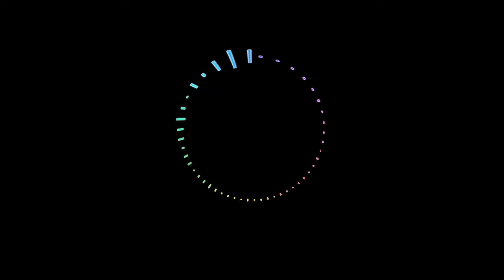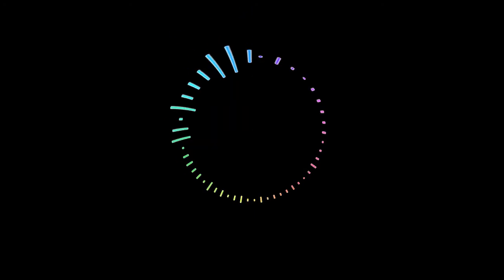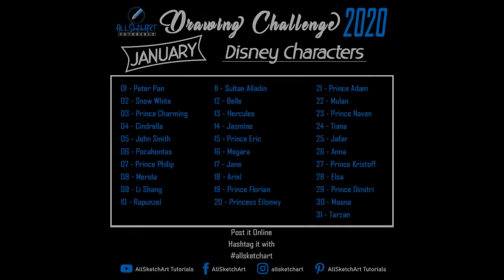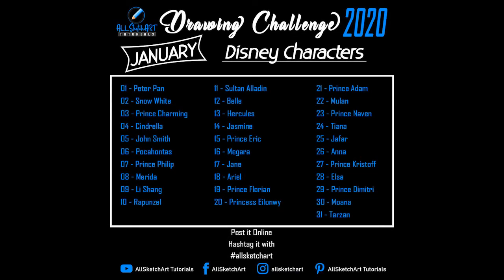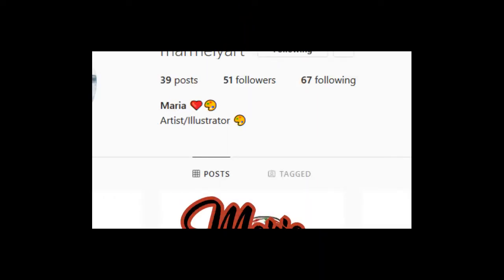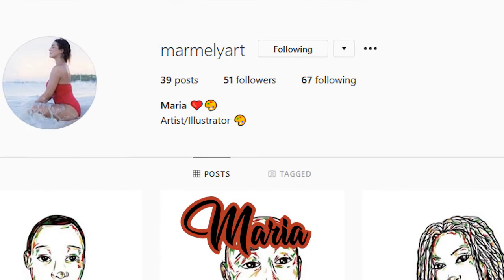2nd Winner of January Month Drawing Challenge 2020 - "Maria @marmelyart"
2nd Winner of January Month Drawing Challenge 2020 - "Maria @marmelyart"

1st Winner of January Month Drawing Challenge 2020 - "Sarai Brunk @littleboxes2013"

More Videos on Monthly Drawing Challenge 2019-
Winner of September Month Drawing Challenge - "Bethany C. Gotschall

More Challenges:-
February Month Drawing Challenge -

Participate for Monthly Drawing Challenge and follow me on other social sites for update..